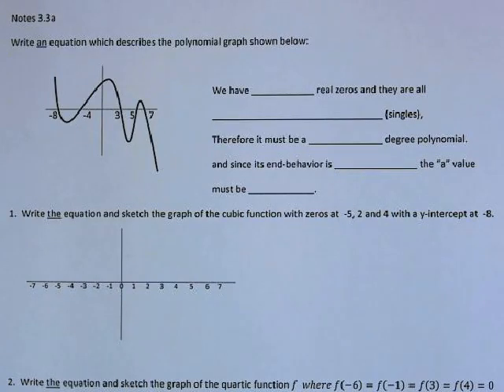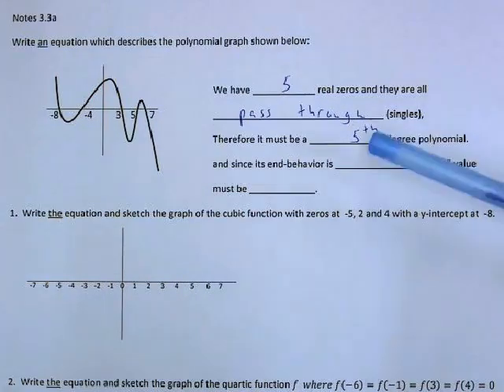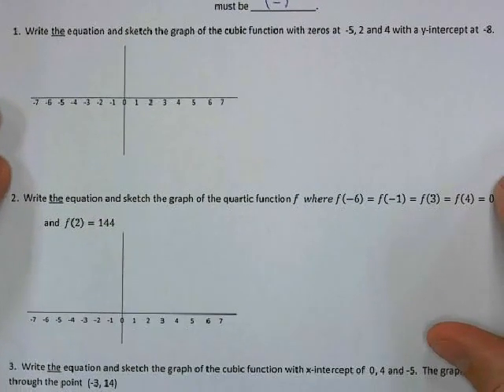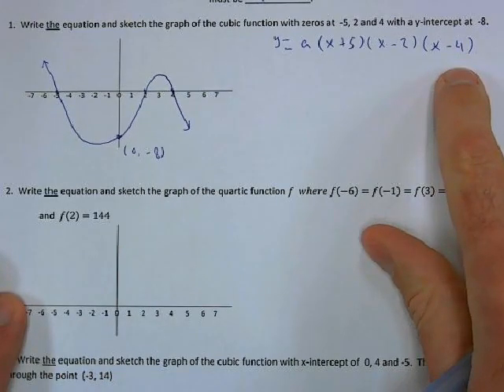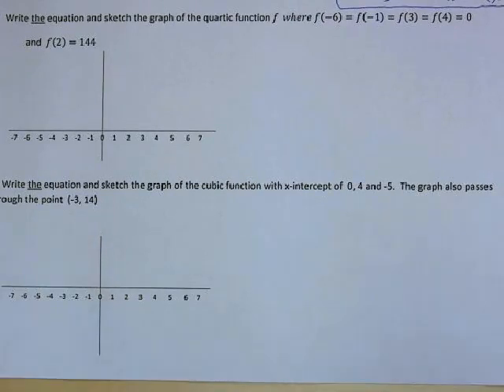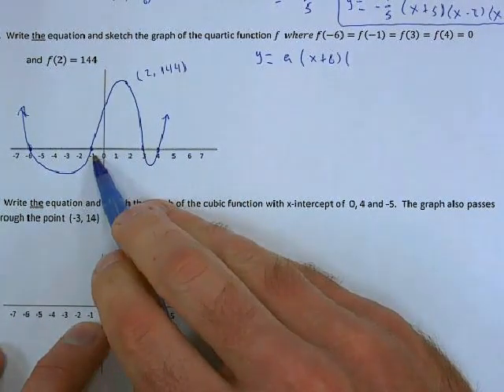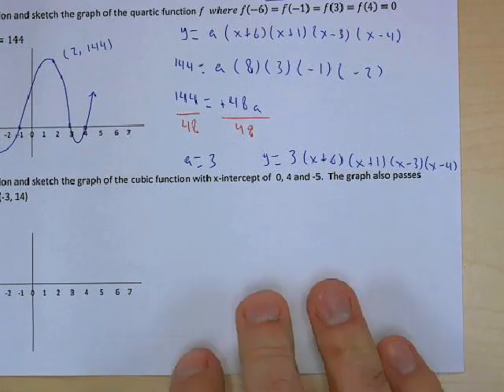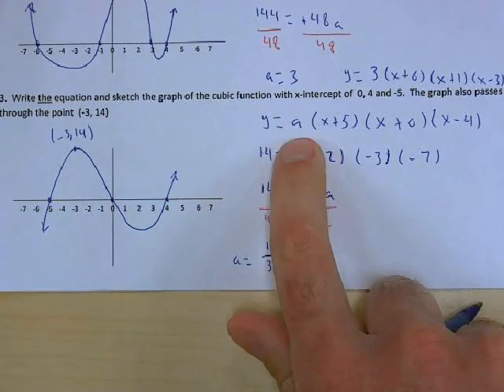Notes 3 3a